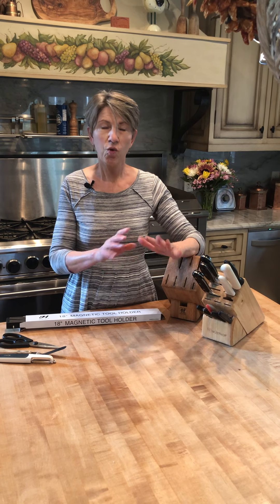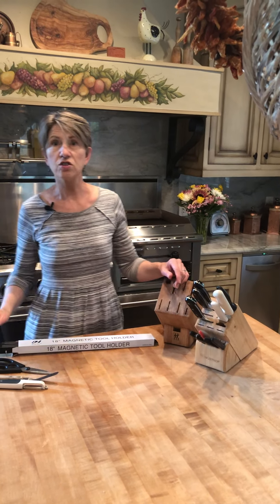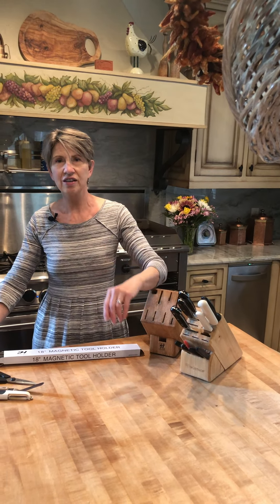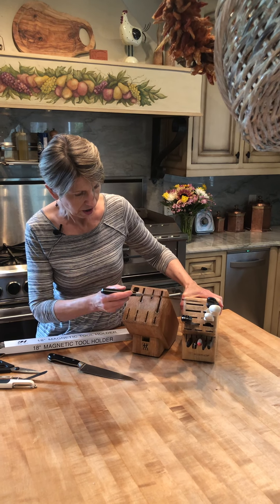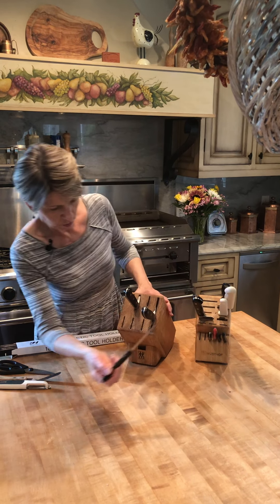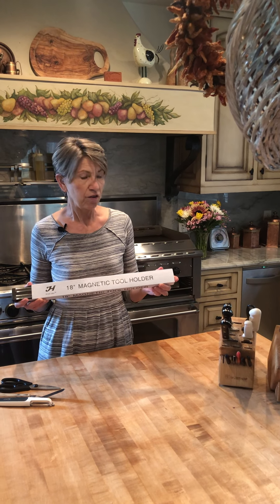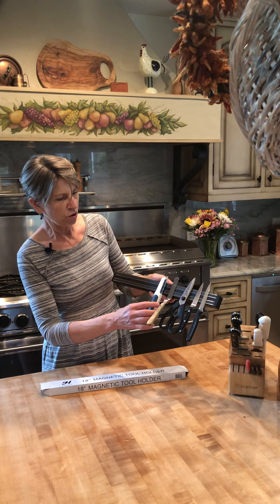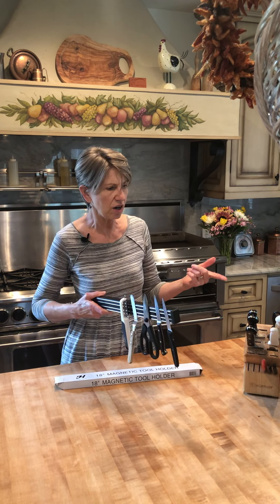Knife Mini Series pt. 1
I get a lot of questions about knives; from how to store them to what type to buy. Follow this three part mini series for everything you need to know about knives!